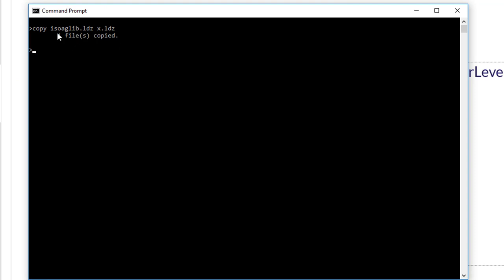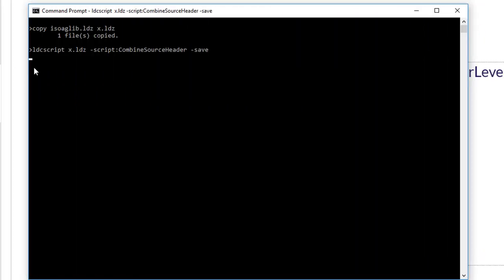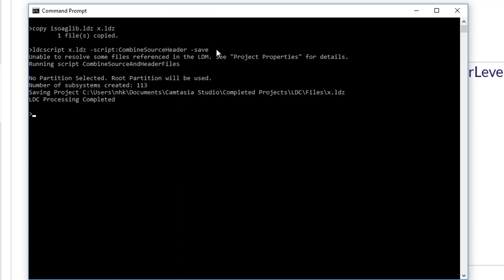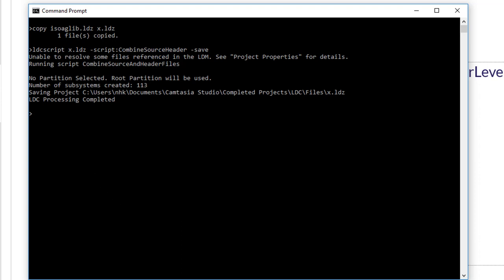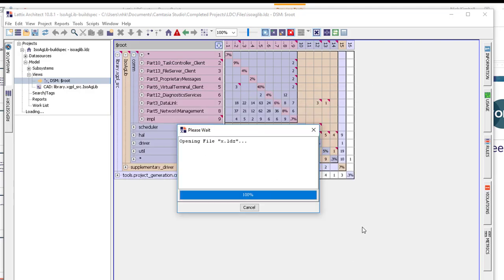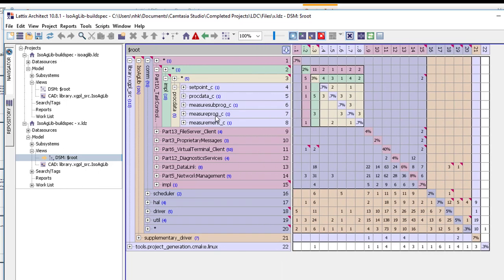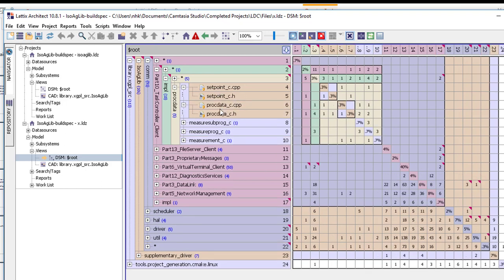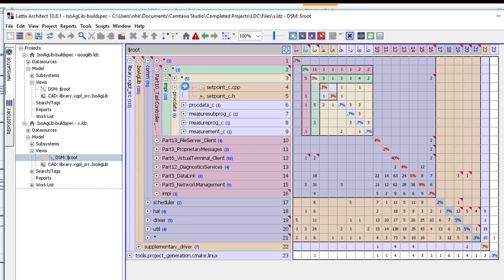DevOps: Lattix Command Line Part 3 - Run Scripts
Join host Neeraj Sangal in our DevOps series of videos as he shows you how to use the Lattix Command Line as part of your continuous integration. Part 3 - Run Scripts